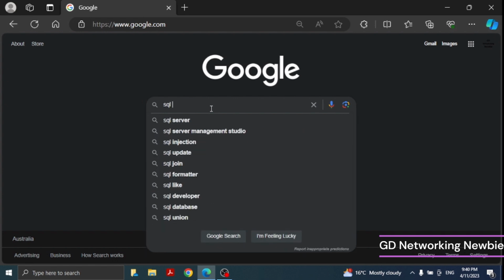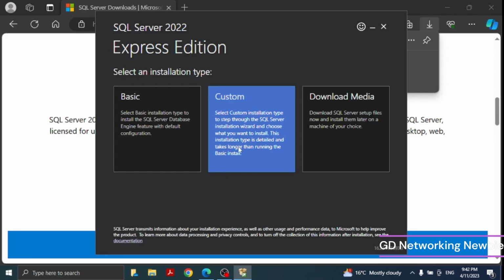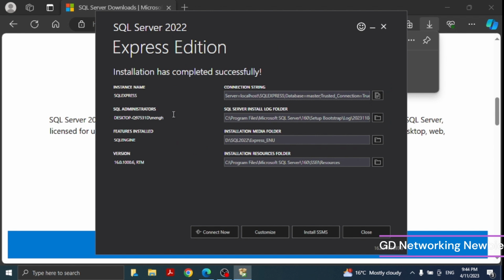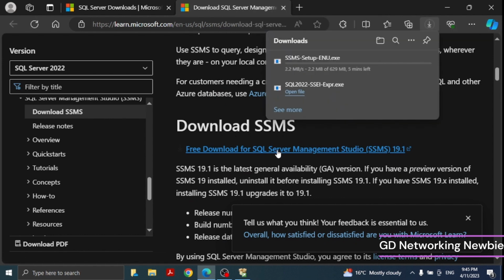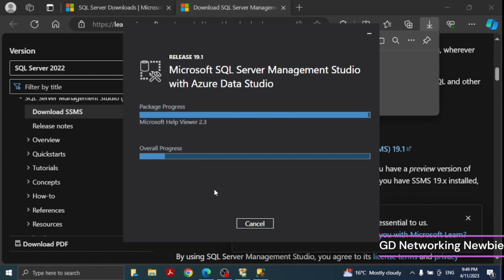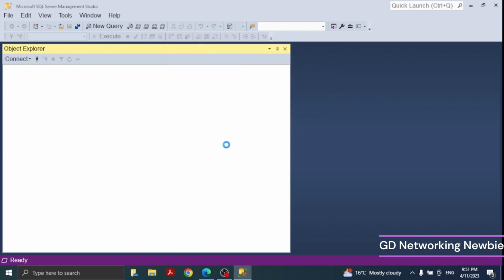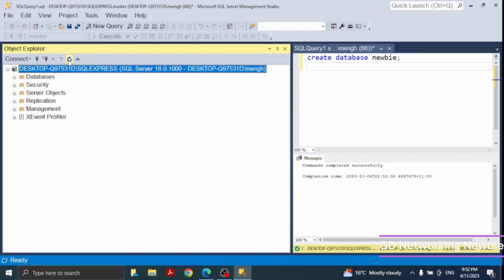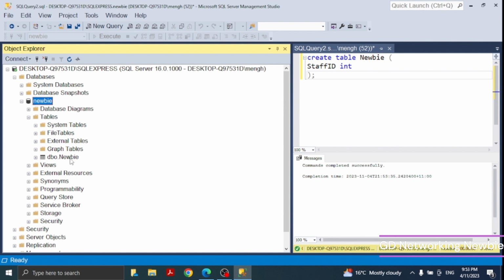SQL Server Installation and SQL Server Management Studio SSMS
In this video, we show the Installation of SQL Server and SQL Server Management Studio SSMS